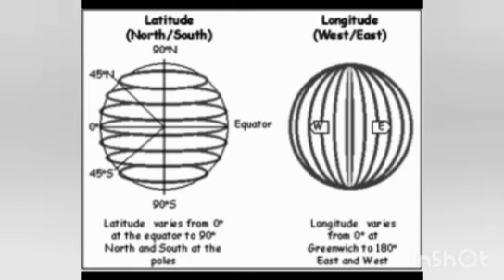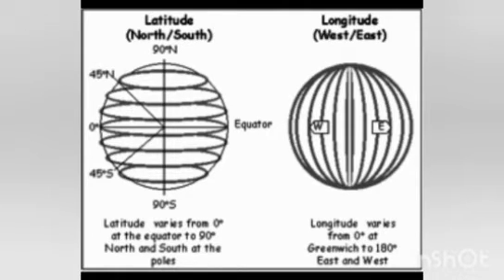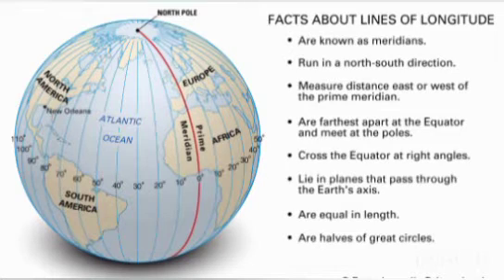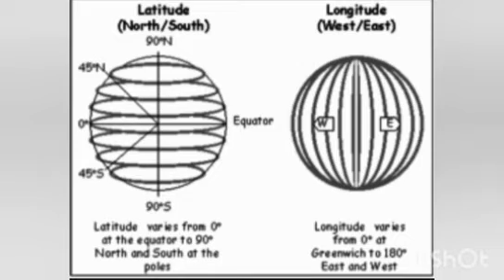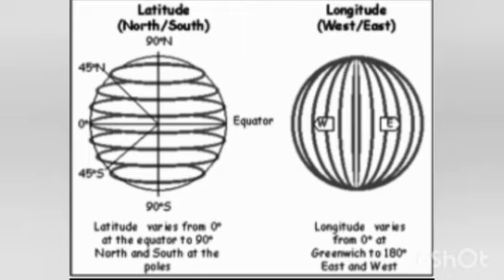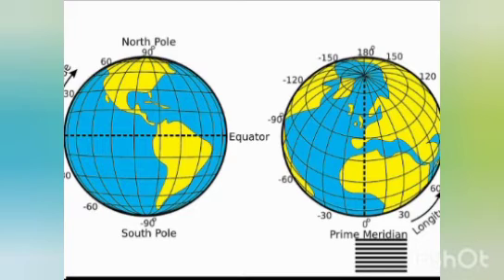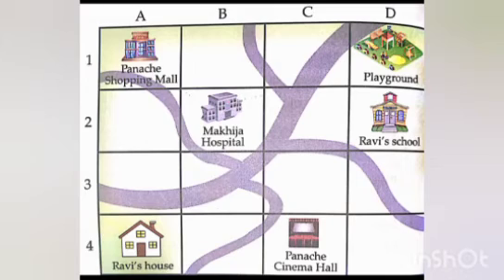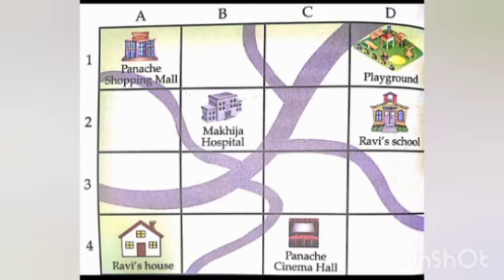CLASS-V SUBJECT-SST CHAPTER-2 (PART-2)